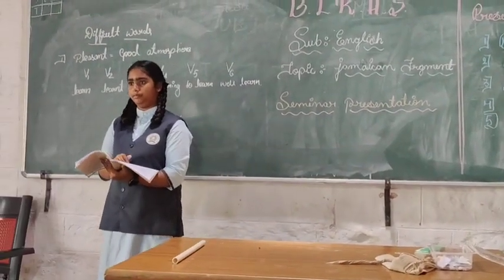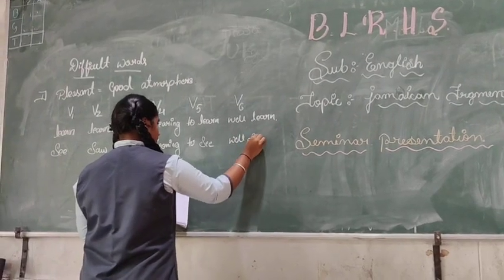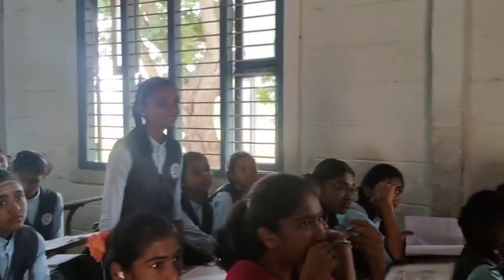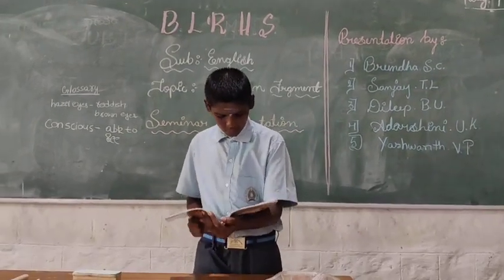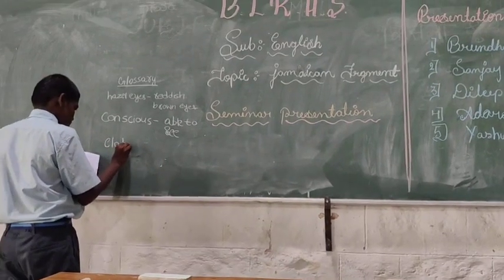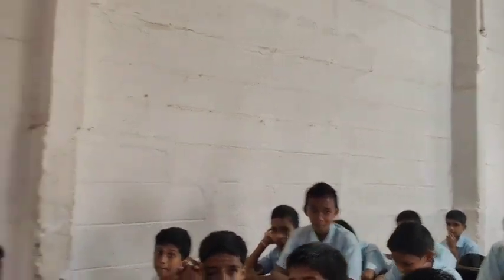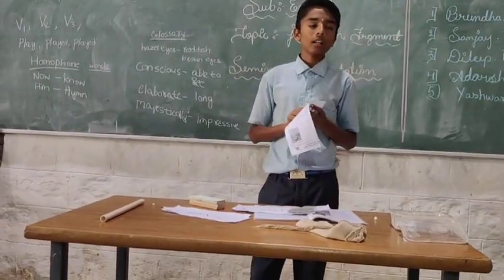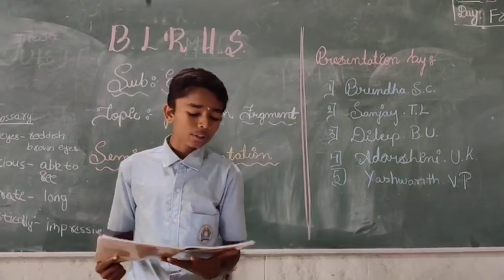8 th English JAMAICAN FRAGMENT (Students activity)